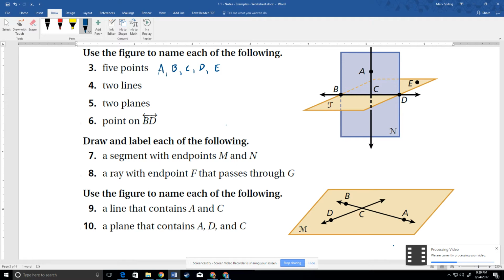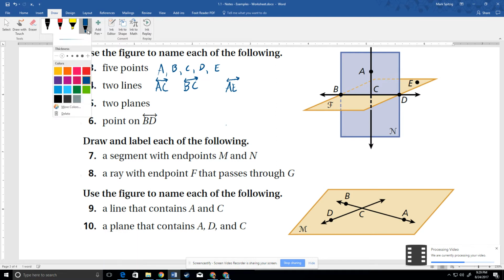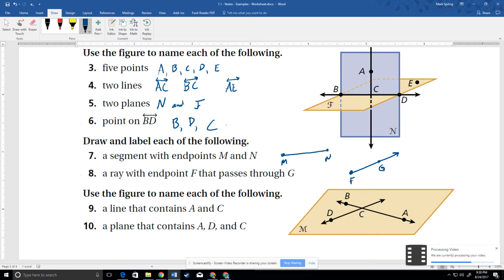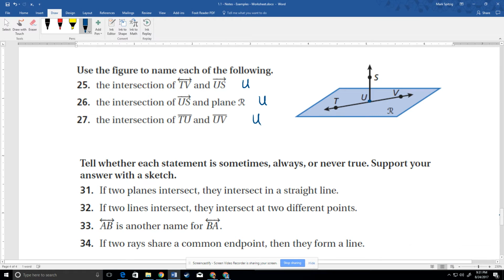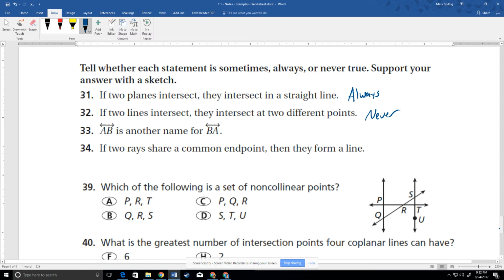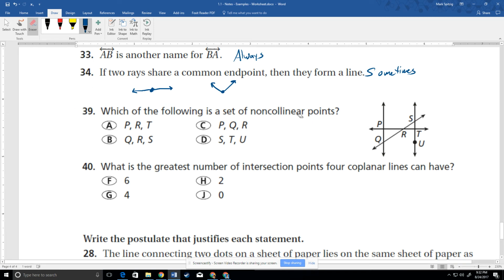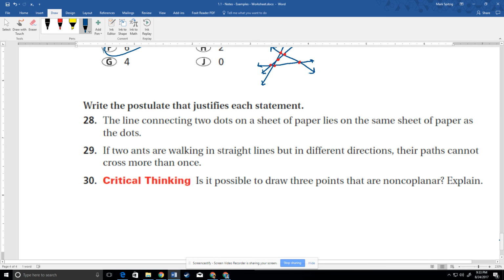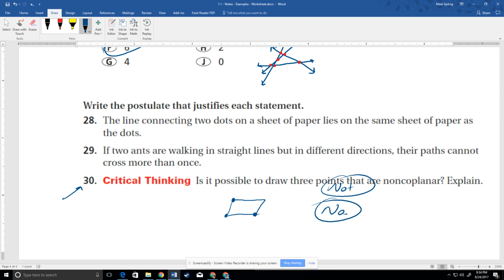1.1a - KEY - Part II